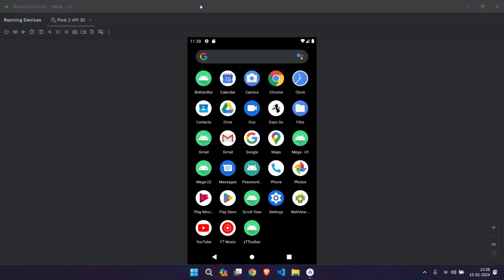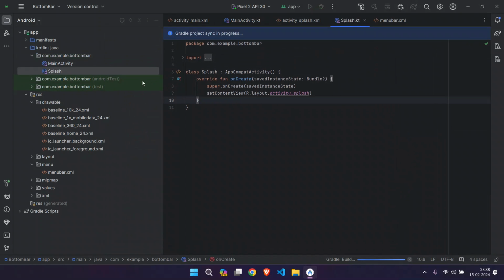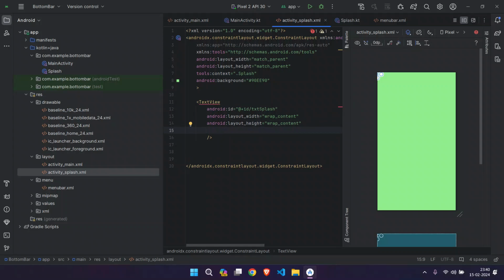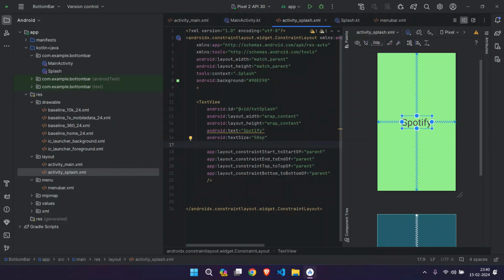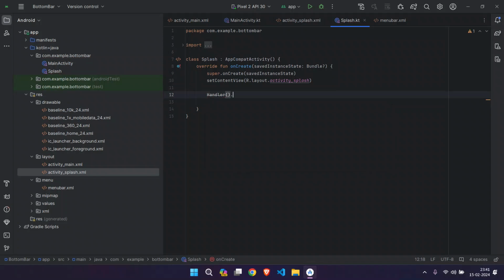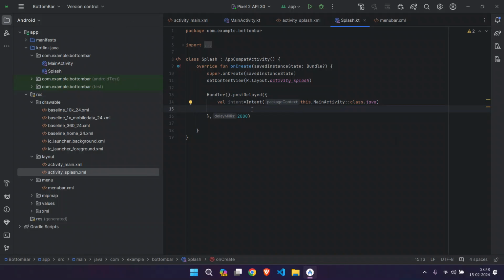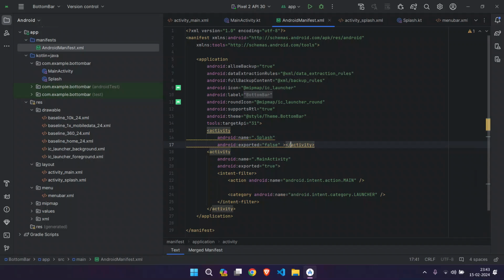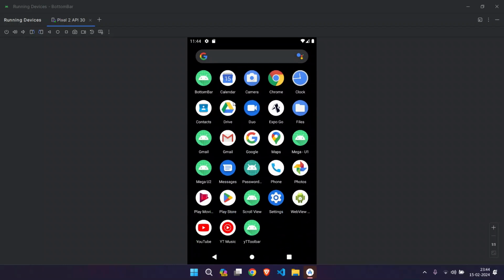Creating a Splash Screen in Android using Kotlin and XML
📽️ Description:
Welcome to another Android App Development tutorial! In this video, we'll guide you through the process of creating an eye-catching Splash Screen for your Android app using Kotlin and XML. A Splash Screen is the first thing users see when launching your app, providing a brief visual introduction and enhancing the overall user experience.

🔍 What You'll Learn:

Setting up a Splash Screen layout in XML.
Configuring animations and transitions.
Implementing Splash Screen logic using Kotlin.